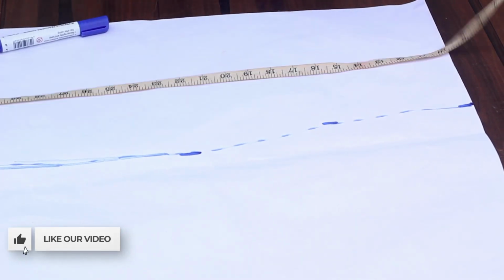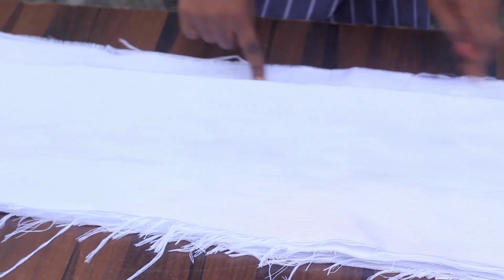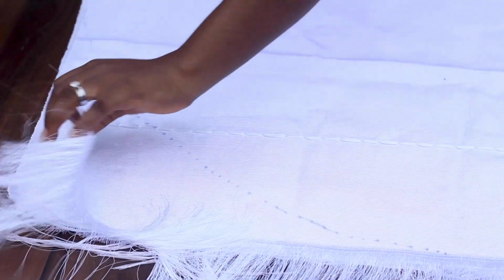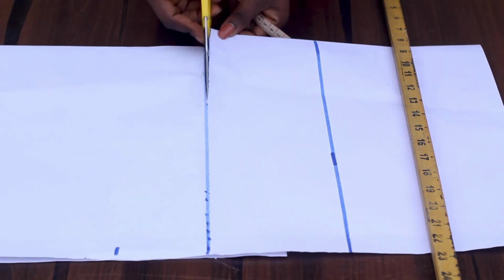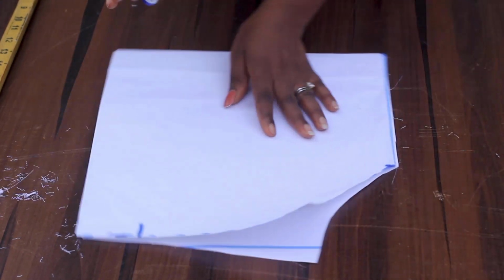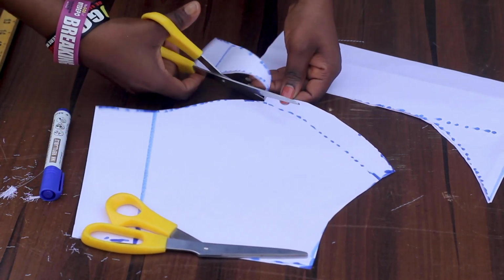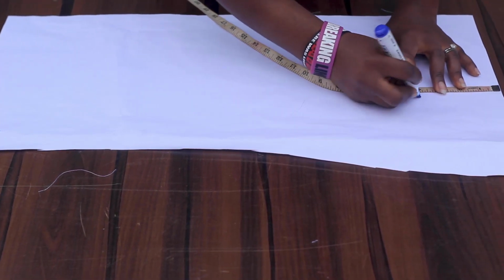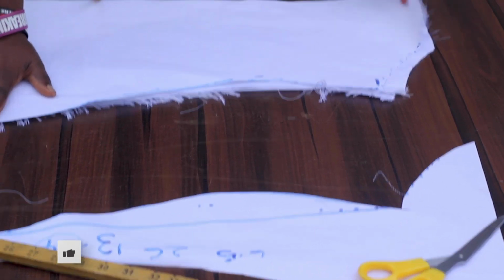Off Shoulder Bustier Iro Dress With Trumpet Sleeve || Traditional Iro Gown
Learn How To Make Off Shoulder Bustier Iro Dress With Trumpet Sleeve ||  Traditional Iro Gown by Simeon Grace with Kharis Kreations Tutorial